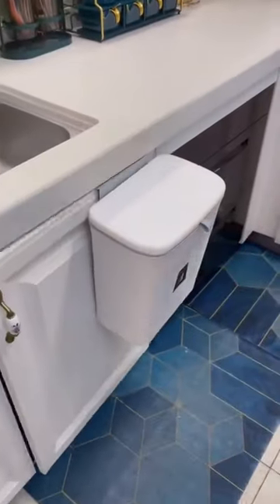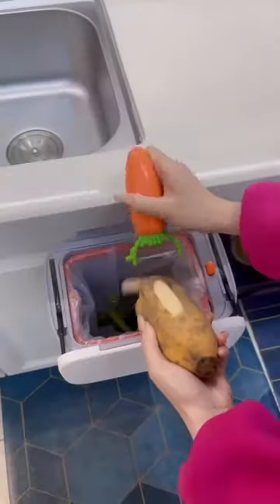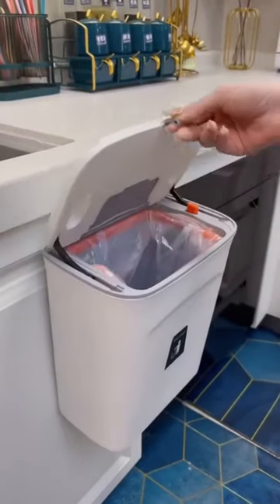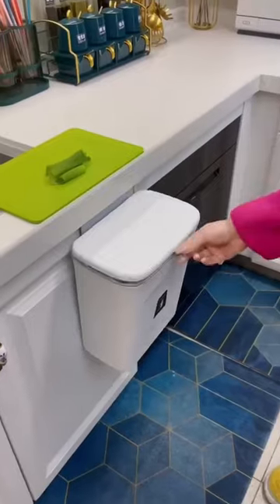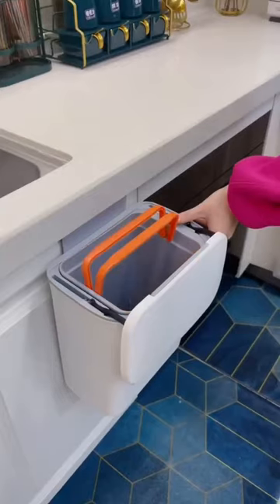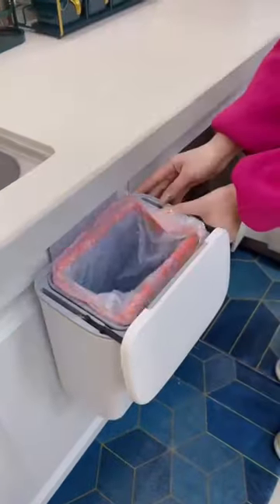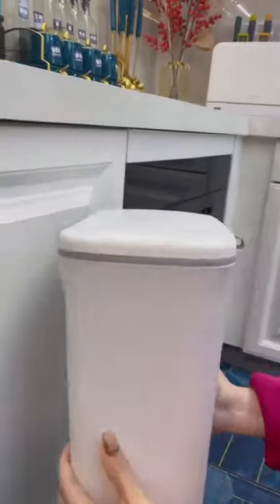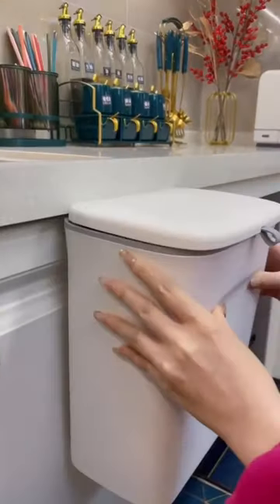Hangable sliding lid trash can [limited time offer, buy 1 get 1 free]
Hangable sliding lid trash can.
✅Keep clean and hygienic while reducing the odor caused by garbage hygiene.
✅Punched hole installation on the surface, can be hung and pasted.
✅Suitable for kitchen/bathroom and places with garbage.